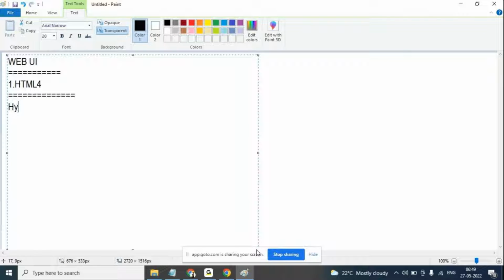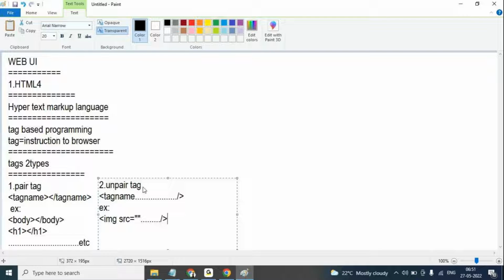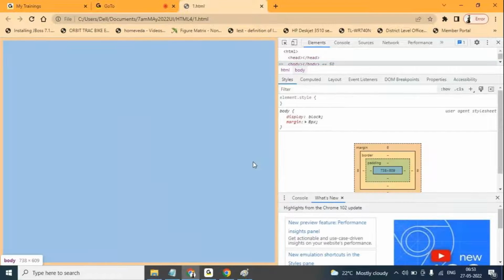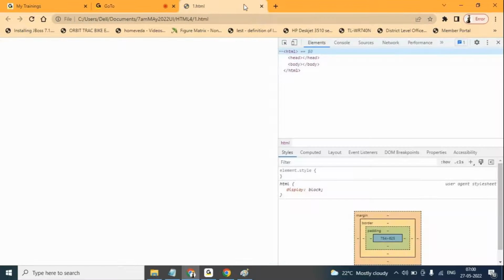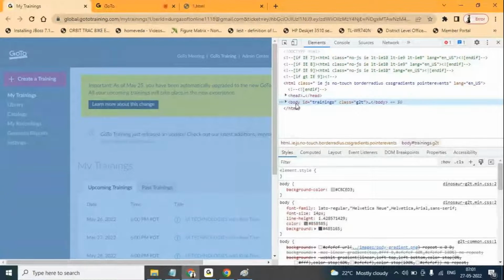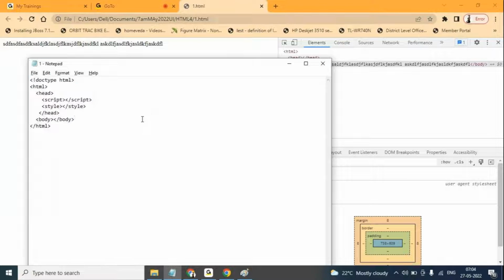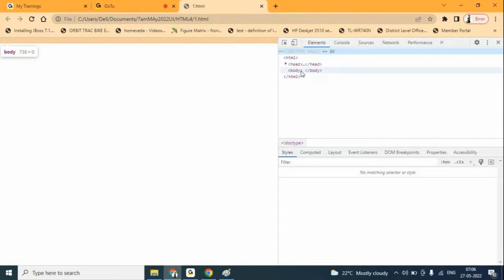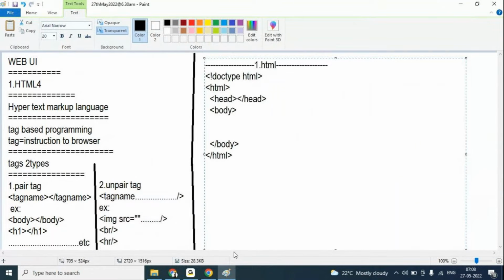UI Technologies tutorials || Demo - 5 || by Mrs. Swetha On 27-05-2022 @6:30AM IST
UI Technologies with Real Time Project tutorials || Demo - 5 || by Mrs. Swetha On 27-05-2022 @6:30AM IST